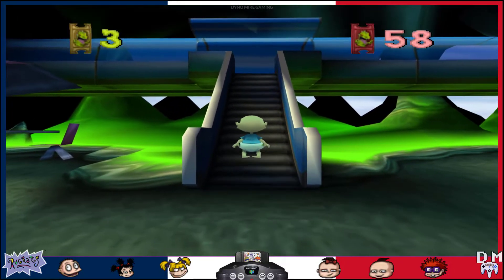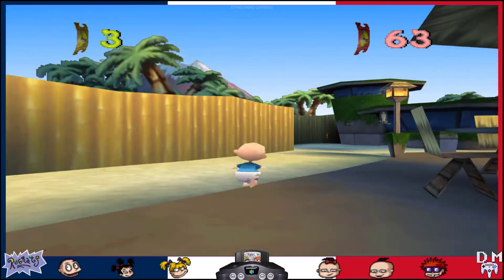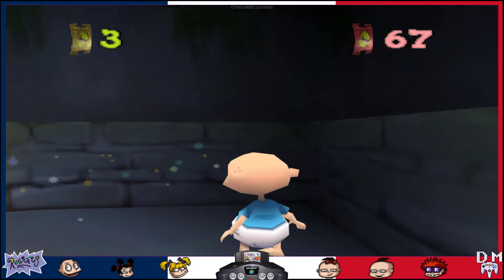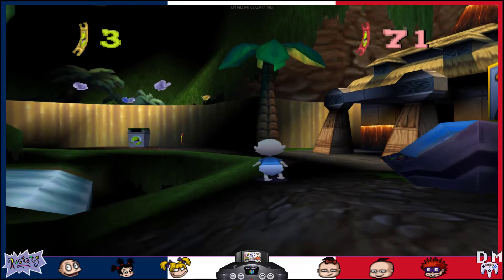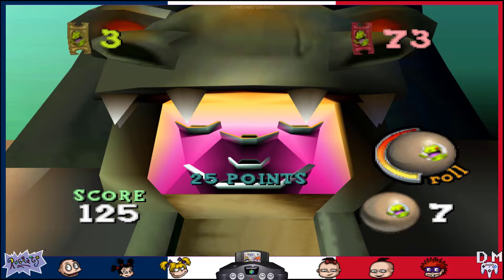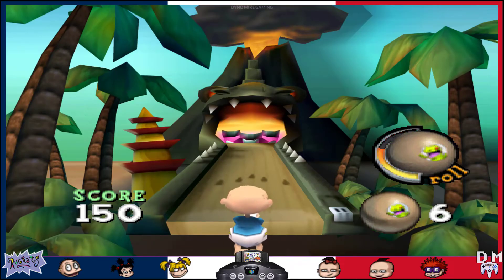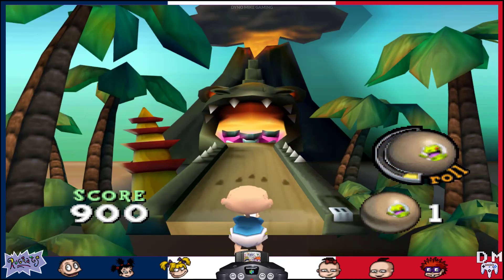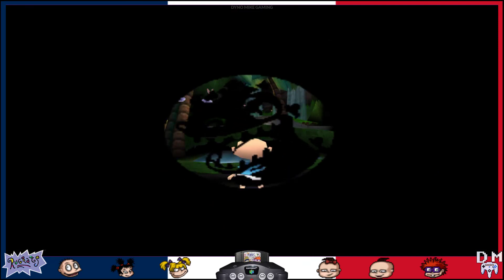Dyno Plays: Rugrats in Paris: The Movie (N64) EP4 - Bowl-Cano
Rugrats in Paris: The Movie is a video game based on the 2000 animated movie of the same name (in turn based on the Nickelodeon animated series Rugrats). The game follows the adventures of a group of young children in a European theme park. A console version of the game was released in 2000, for the PlayStation, Nintendo 64, and a handheld version for Game Boy Color. A version for Microsoft Windows was later released in 2001. A Sega Dreamcast version of the game was planned to be made and planned for release in 2001, but it was later cancelled during the middle of development and would have been the first Nickelodeon game released for the system. The console version's gameplay is similar to Rugrats: Studio Tour, but Paris’ attractions sometimes have minigames too. The handheld gameplay is a side-scrolling platformer. The Microsoft Windows’ gameplay is an adventure game in which the player has to find Chuckie's Wawa Bear. Tommy Pickles' father has been sent to Europe to fix a broken robot at EuroReptarLand, and has decided to bring his family and friends with him. The player can choose between six playable characters throughout the game: Tommy, Chuckie, Phil, Lil, Angelica, or Kimi.[1] There are approximately 16 levels, as well as hidden bonus-levels, in both single and multi-player mini-games. The object of the game is to collect enough gold Reptar tickets to buy the Reptar Helmet that controls a Giant Robot Reptar. Tickets are earned during mini-games, and can also be collected throughout the park. During most mini-games, the player plays against ninjas; aside from mini-games, the theme-park is otherwise devoid of other people